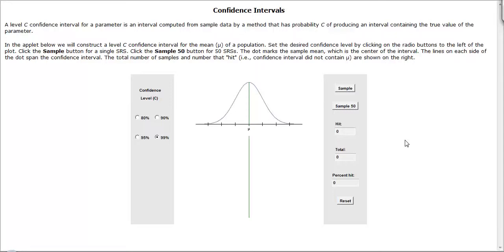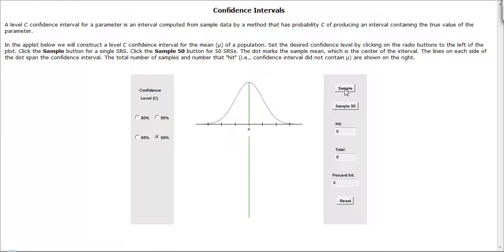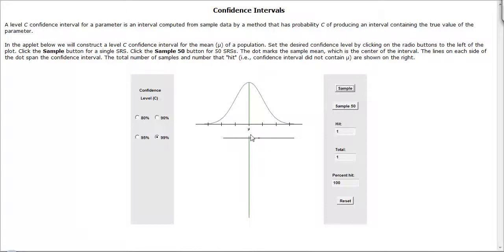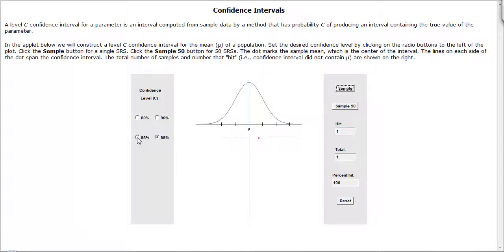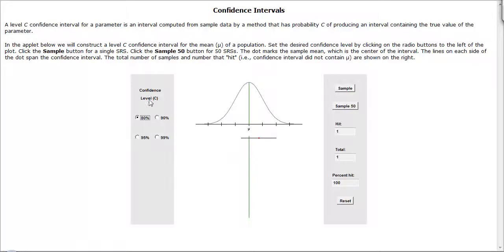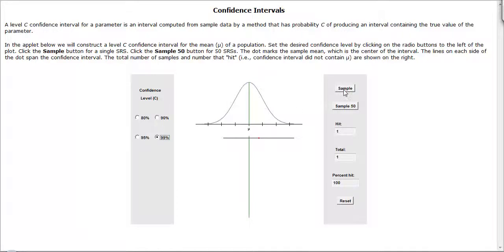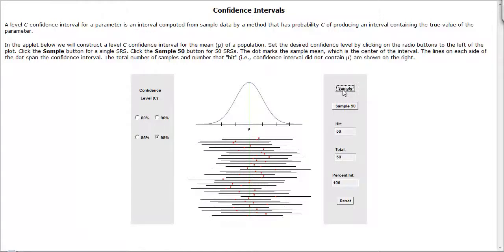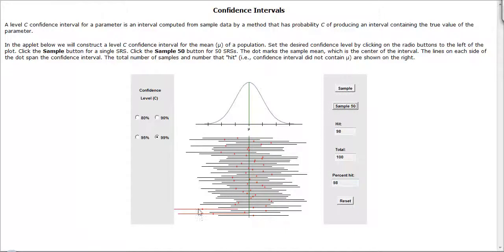confidence interval demo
This video uses Moore's Applet from his textbook, The Basic Practice of Statistics, to demonstrate the idea of the confidence interval when applied to a normal density. Enjoy!